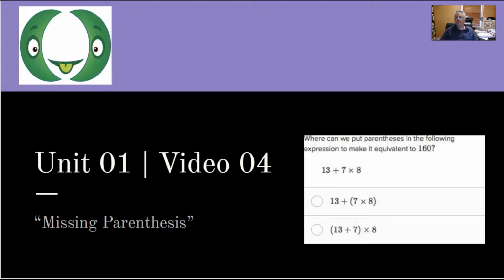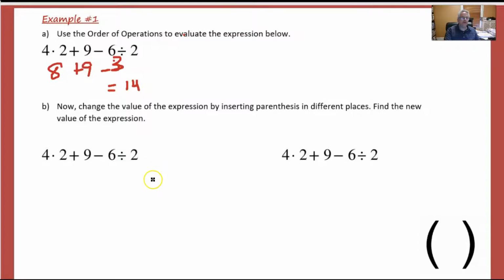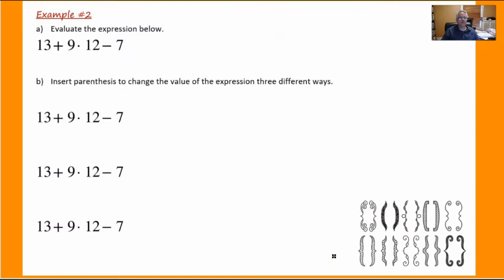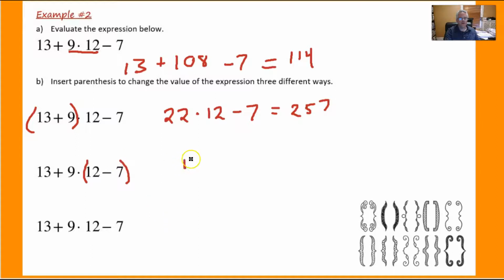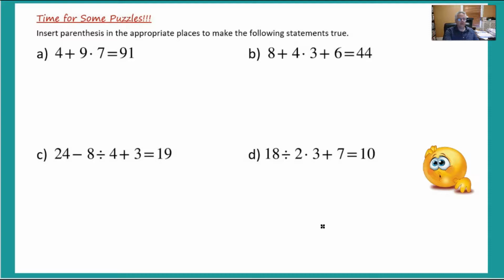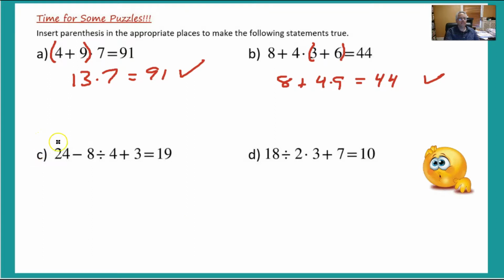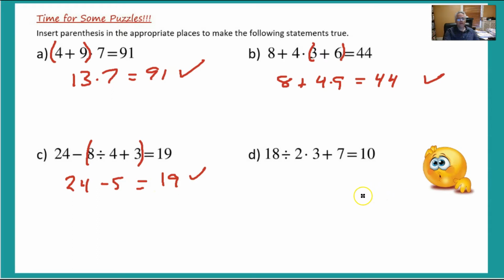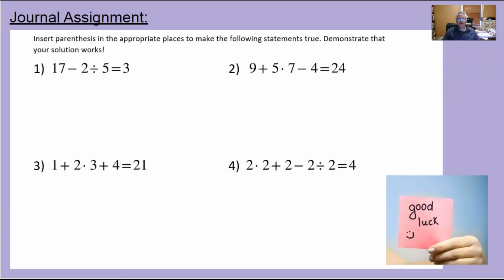Unit 01 | Video 04 - Missing Parenthesis